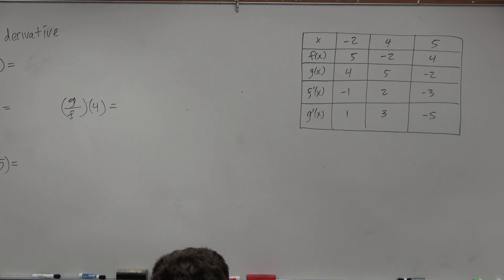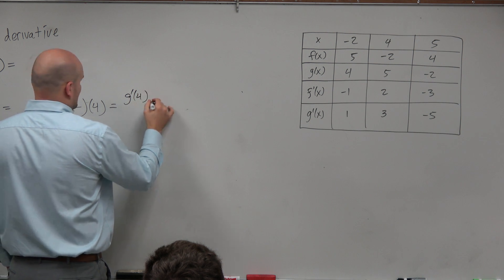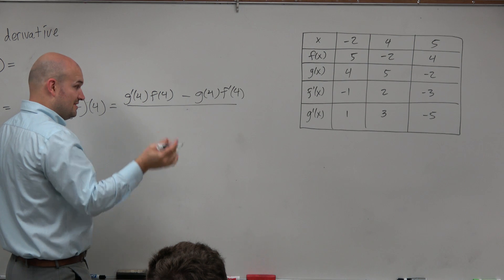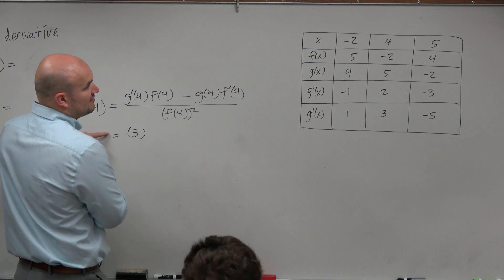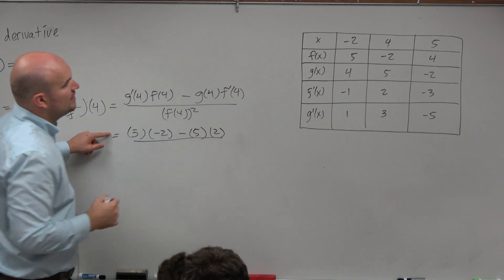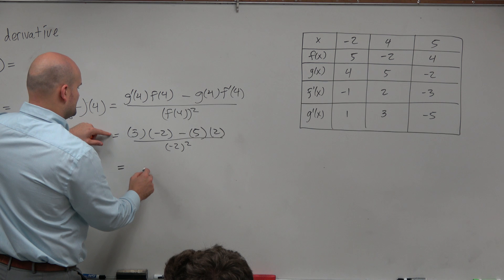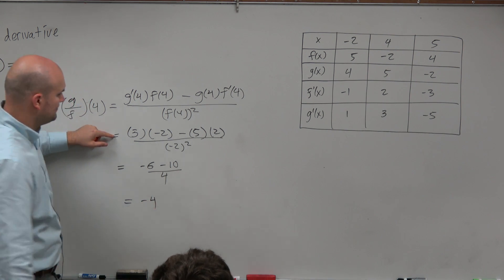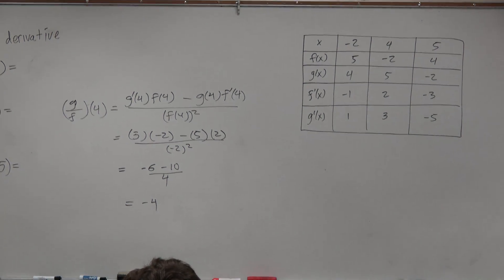Find the derivative of quotient rule using charts